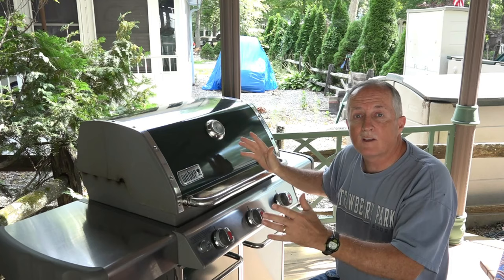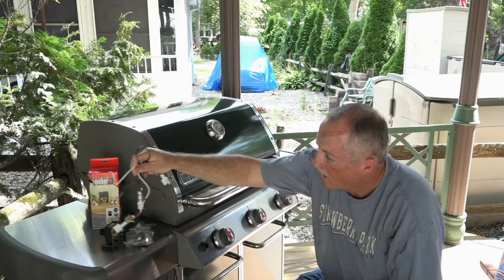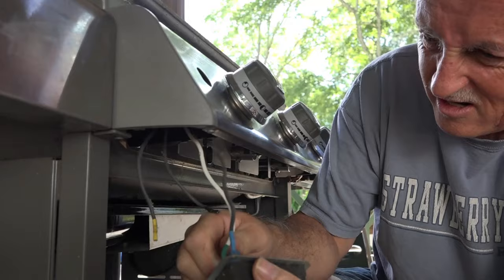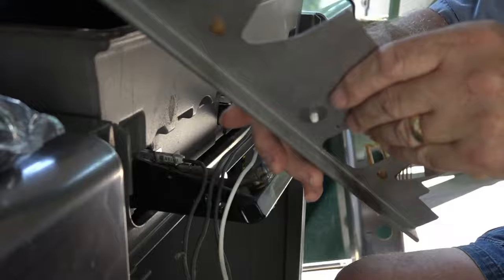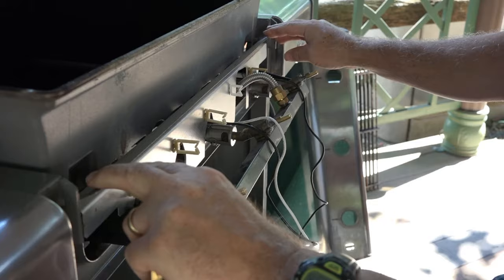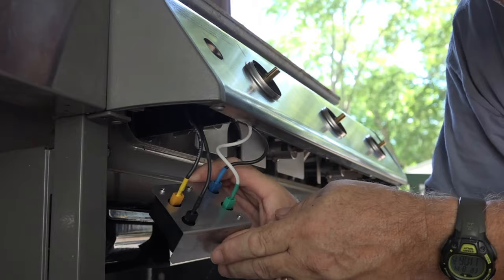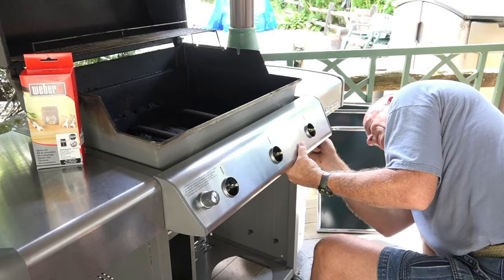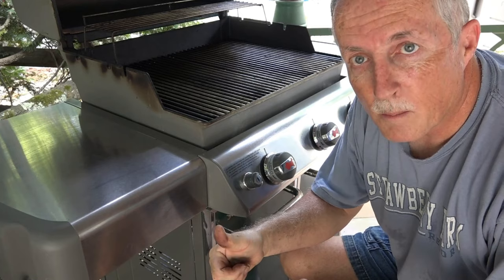How to Replace Weber Igniter-Sparker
Today I show how to easily replace a Weber Genesis 310 Igniter-Sparker in my 8 year old gas grill!  So easy, anyone can do it!!

7628 Igniter Kit for 310-320 Model Genesis Gas Grills